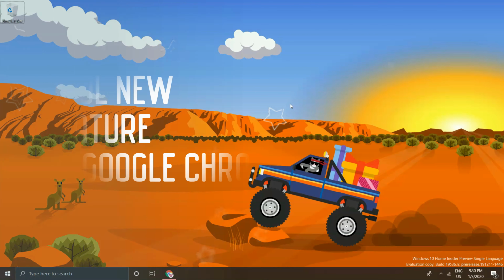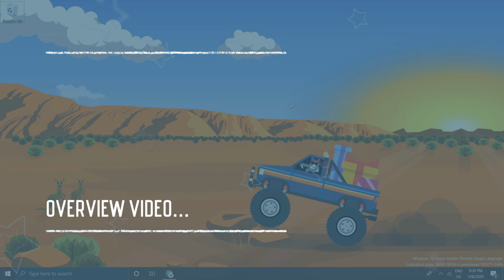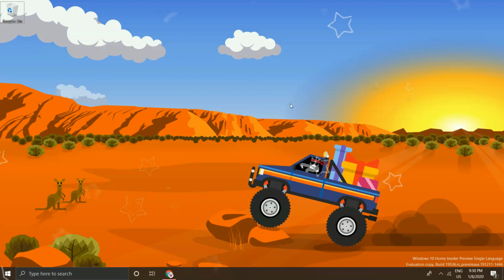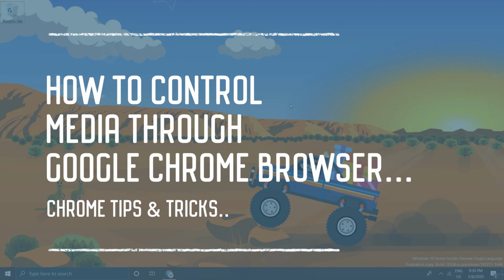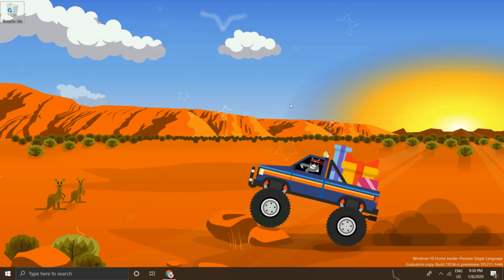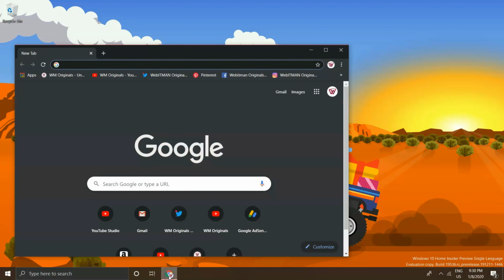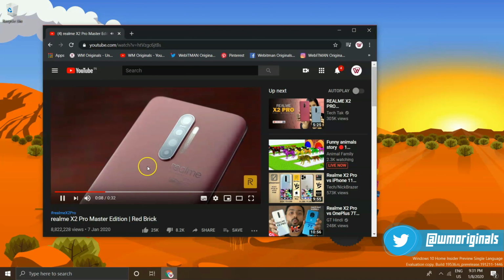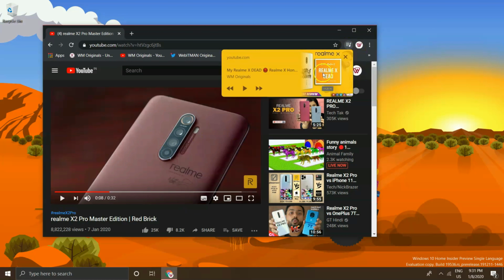Global Media Controls for Google Chrome | Chrome Play Button Live Now with Latest Update 🎶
Google Chrome latest update ( version 79 ) brings global music control directly to your browser,

go to chrome://flags/global-media-controls

You will see a small “play” button next to the address bar. This allows you to pause/play and skip forward or backwards.

In this video I will show you guys how I control or not being able to Control Music or YouTube video being played through YouTube browser.

Here we see Realme x2 Pro Master Edition Red Brick Variant advertisement at the top lets play this and as we play it and turn on the volume there comes a button at top and clicking on that brings a short control bar showing up details of the video playing.

Join millions of people around the world to help  shape the next evolution of Windows 10.

Become an Insider today!! & Show your love for Windows 10 & Microsoft, Also help Microsoft shaping up the features you want in Windows 10.